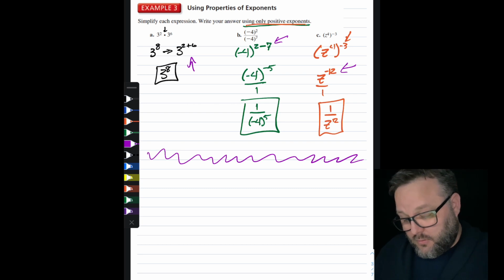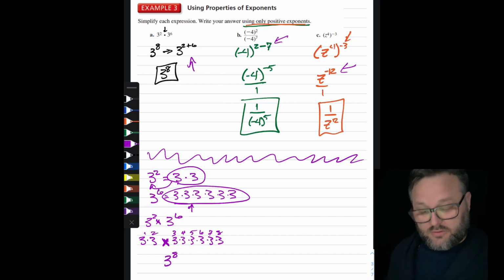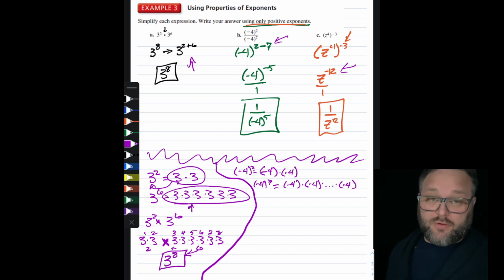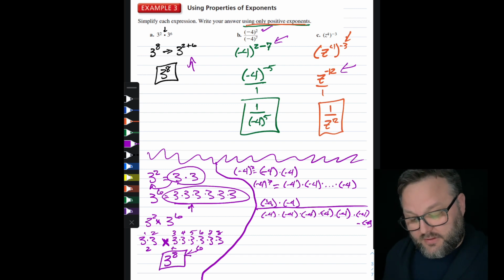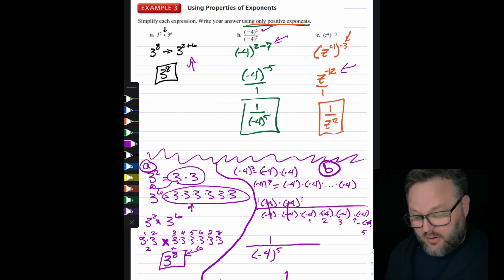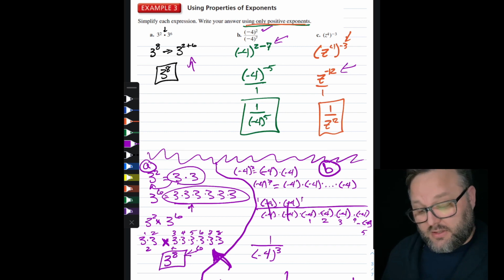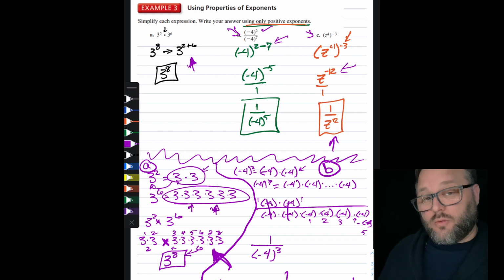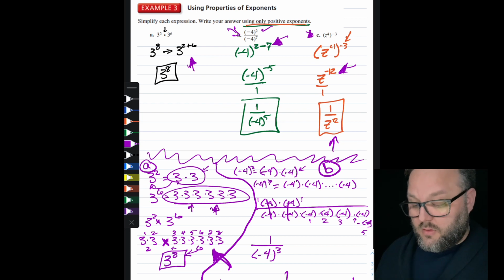7A1 6.1.3+ Using Properties of Exponents